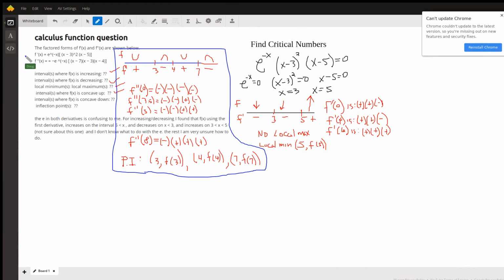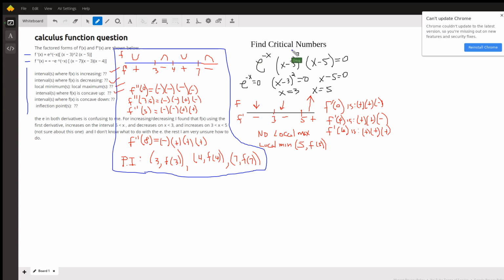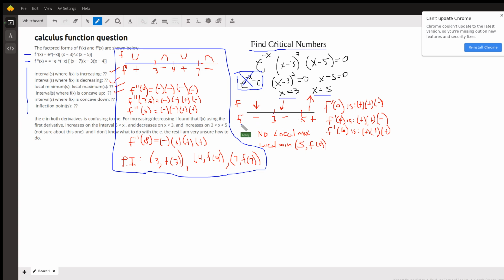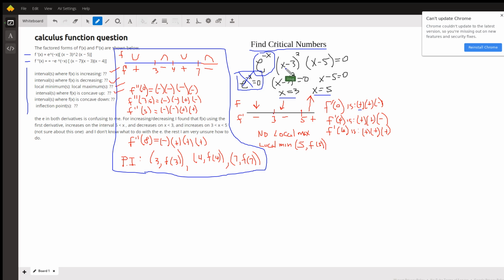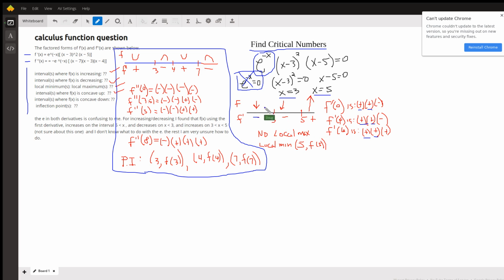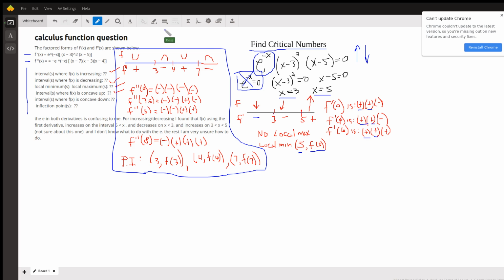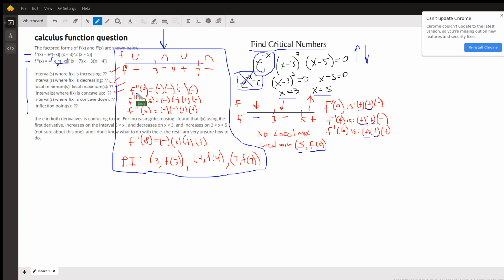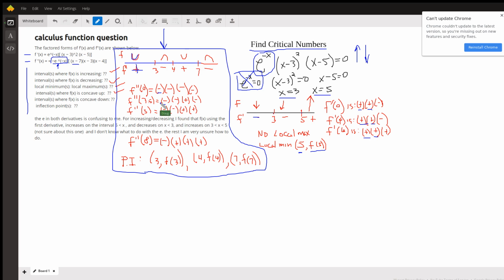Use 1st derivative test and test for concavity to find intervals inc/dec and concavity, +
Question: calculus function question
The factored forms of f'(x) and f''(x) are shown below. f '(x) = e^(−x)[ (x − 3)^2 (x − 5)]f ''(x) = = −e ^(−x) [ (x − 7)(x − 3)(x − 4)]interval(s) where f(x) is increasing: ??interval(s) where f(x) is decreasing: ??local minimum(s): local maximum(s): ?? interval(s) where f(x) is concave up:  ??interval(s) where f(x) is concave down: ?? inflection point(s):  ??the e in both derivatives is confusing to me. For increasing/decreasing I found that f(x) using the first derivative, increases on the interval 5 ‹ x , and decreases on x ‹ 3, and increases on 3 ‹ x ‹ 5 (not sure about this one)  and I don't know what to do with the e. the rest I am very unsure how to do.

Answered By:

Doug C.